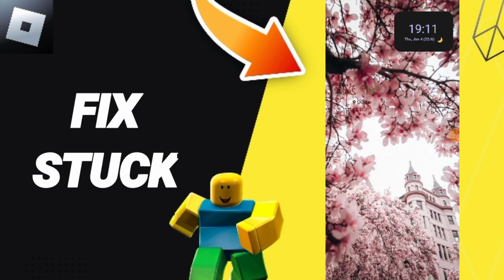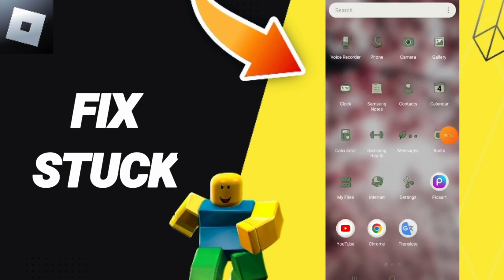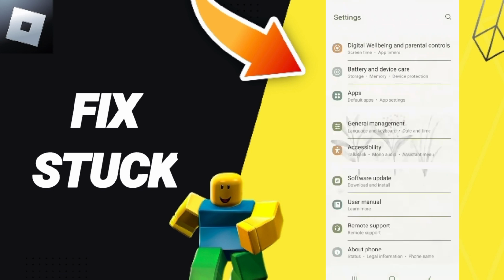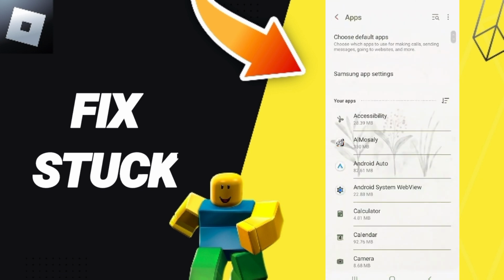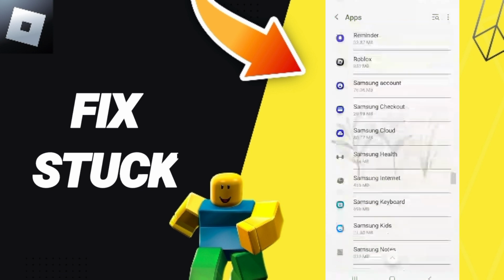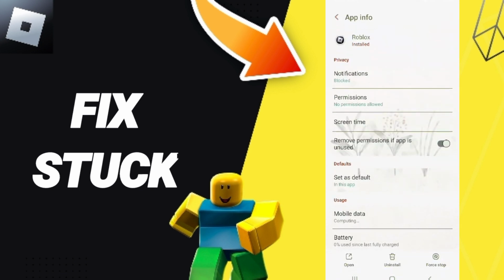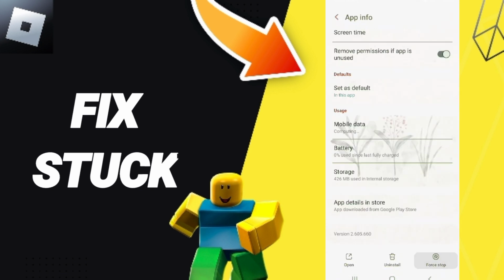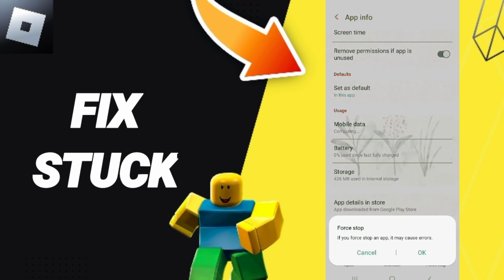How To Fix Stuck On Roblox App 2024